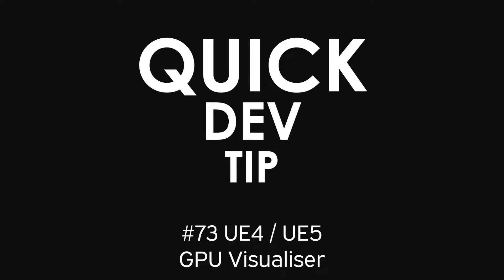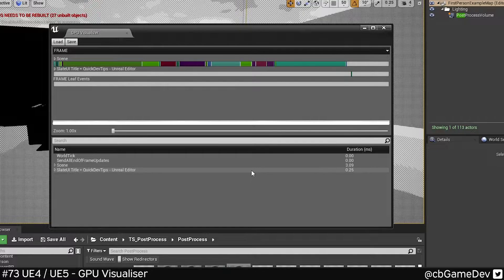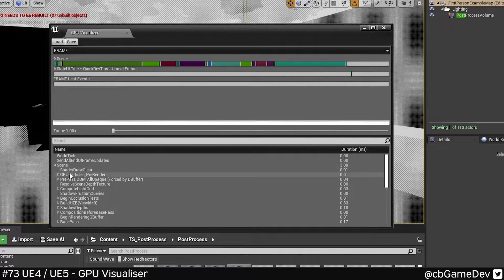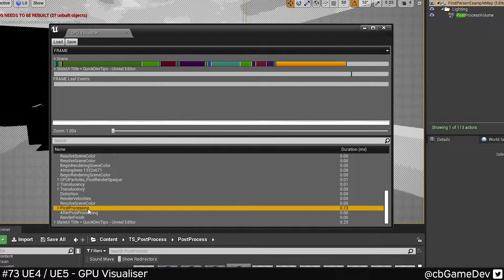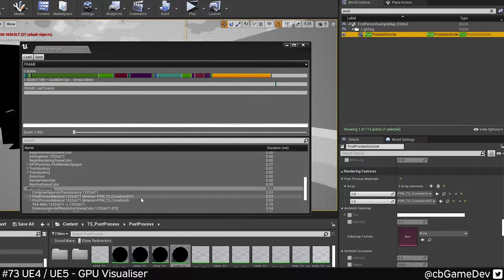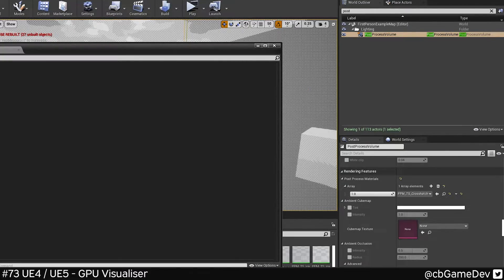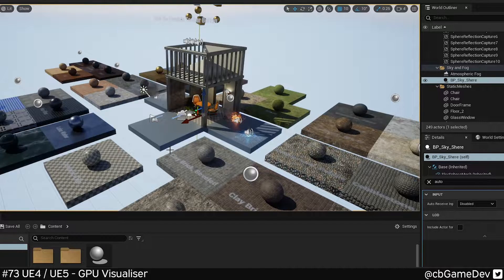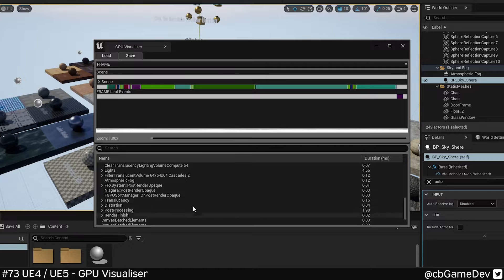Quick Dev Tip #73 UE4 / UE5 - GPU Visualiser